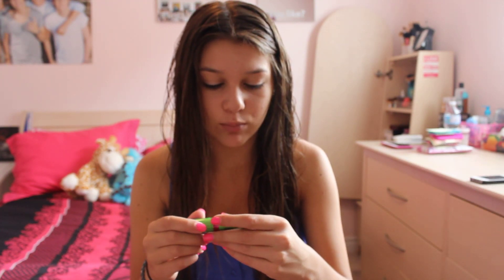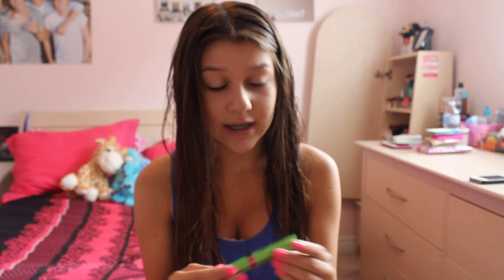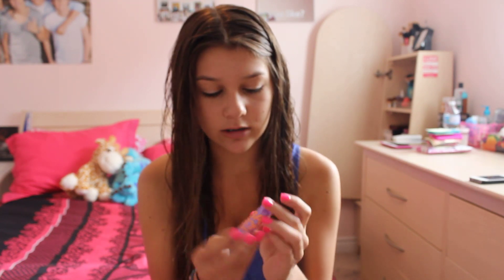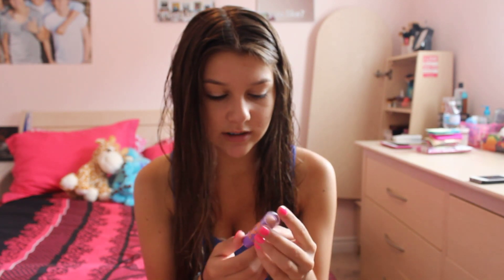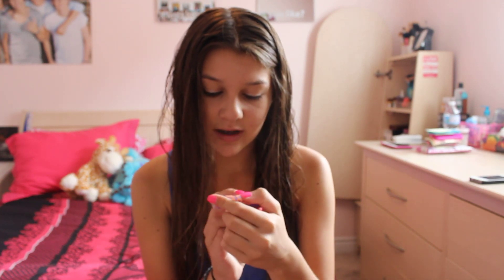August Favorites!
Open up !

thumbs up if you liked this!!

♥LINKSS♥

ABOUT ME:

Name : Sara :)

Age: 14

Grade: 9th

Country: Canada!

Xoxo, SaraOpen up !

♥LINKSS♥

ABOUT ME:

Name : Sara :)

Age: 14

Grade: 9th

Country: Canada!

Xoxo, Sara